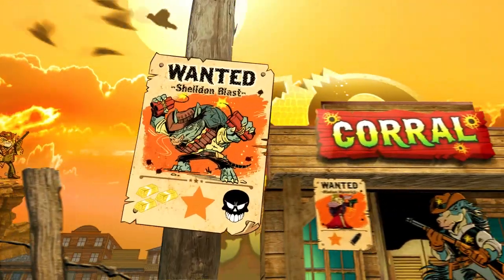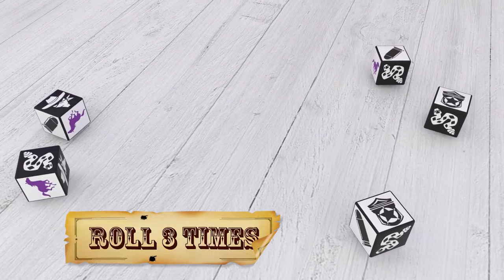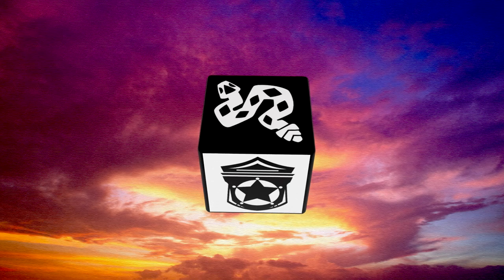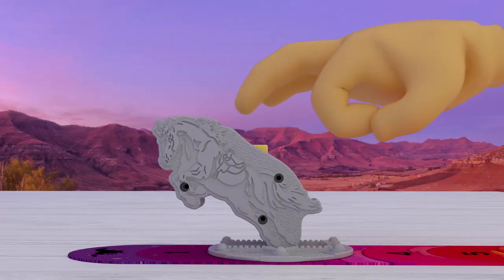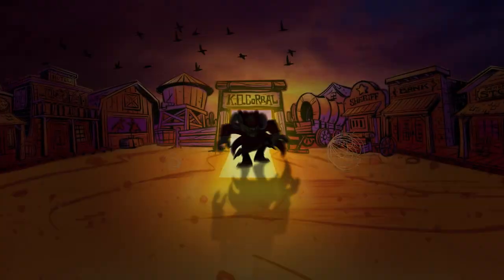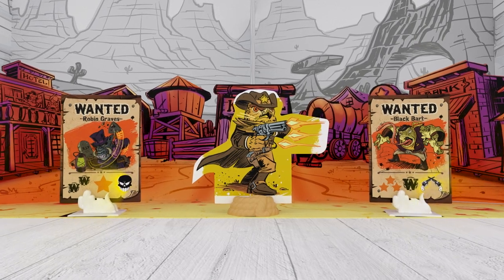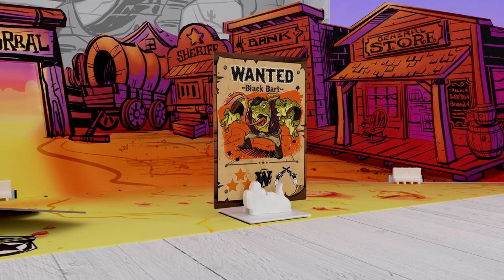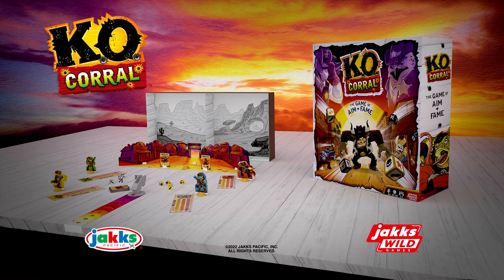Jakks Wild Games - KO Corral Tutorial | JAKKS Pacific